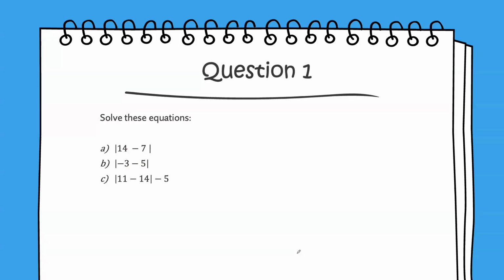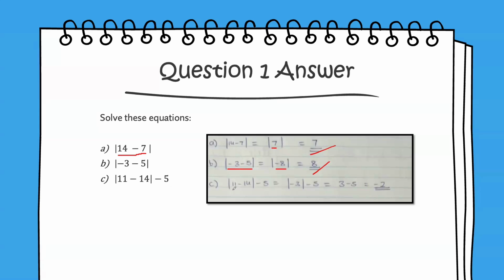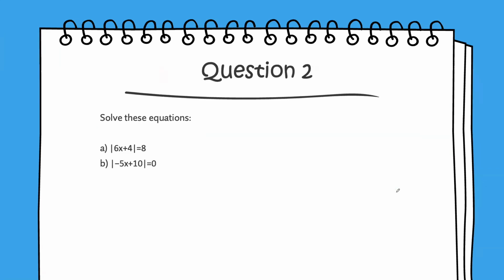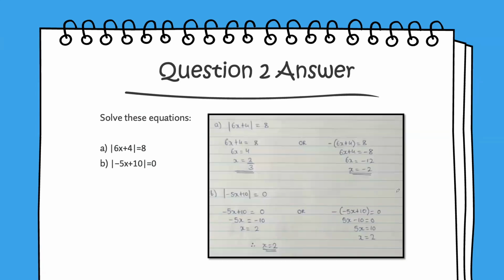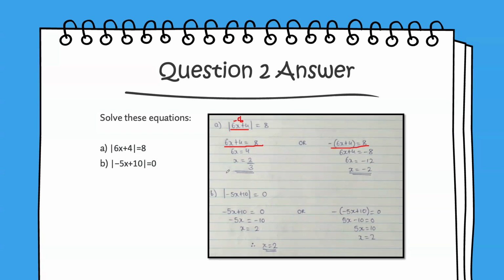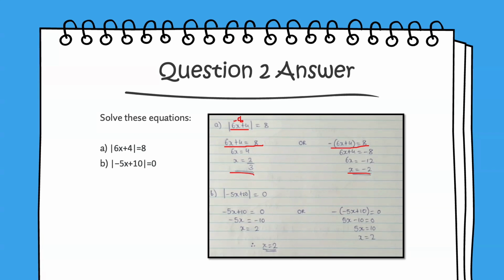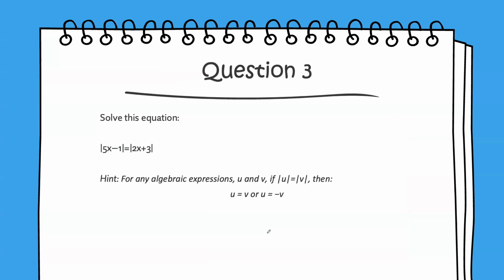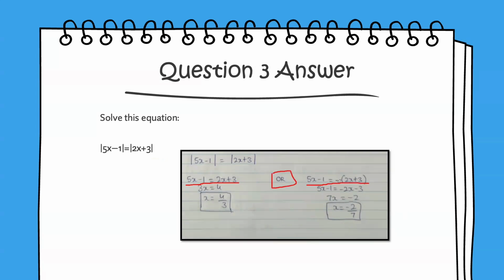Intro to Absolute Values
Going through some simple algebraic questions involving absolute values. Suitable for Grade 10-11 students across the globe.